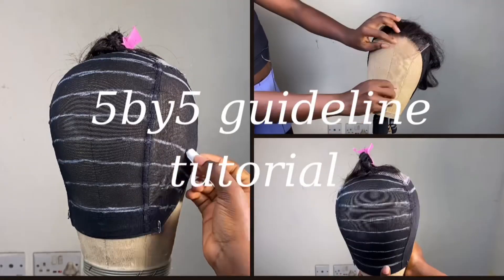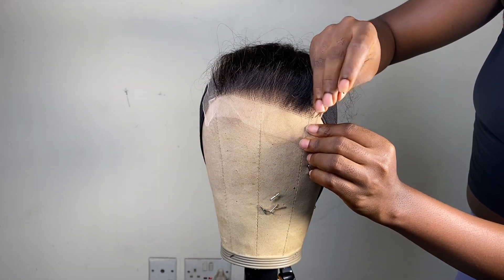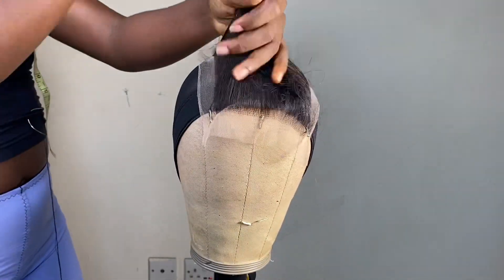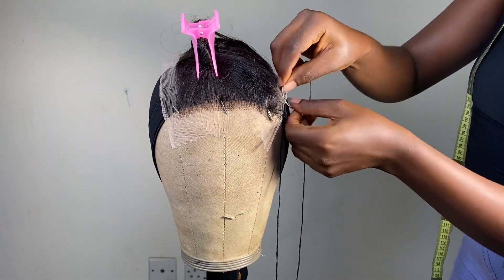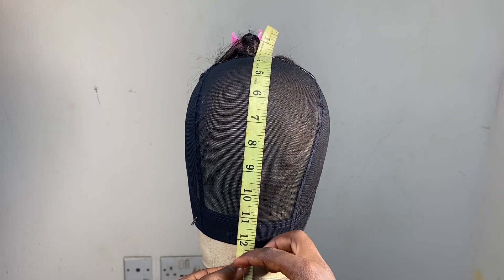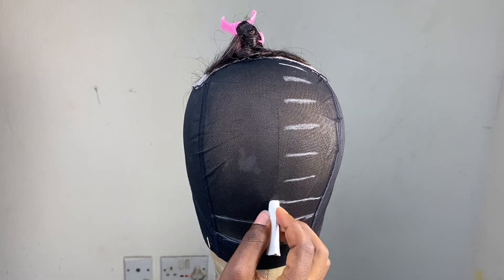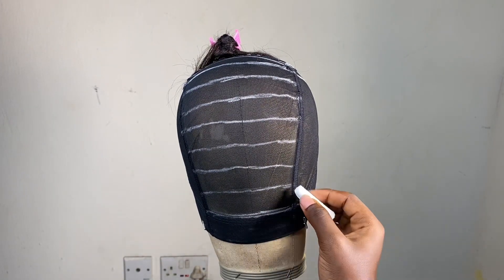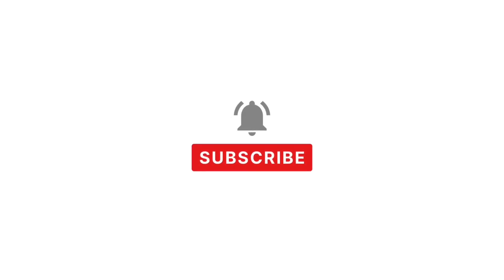5by5 CLOSURE GUIDELINE TUTORIAL | guideline series#02.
Learn how to create guidelines for 5by5 closure wig making using these easy steps.